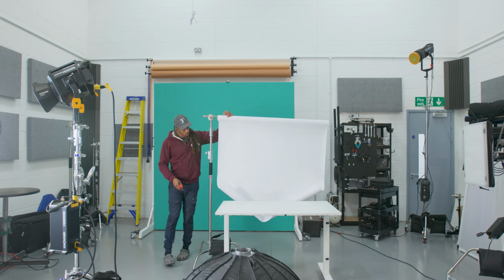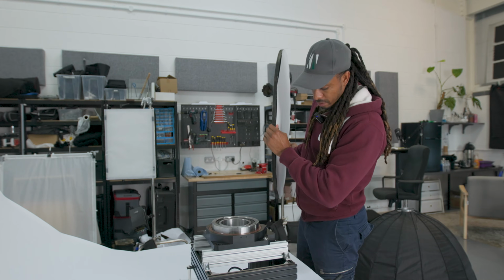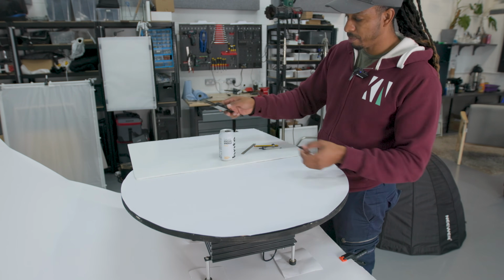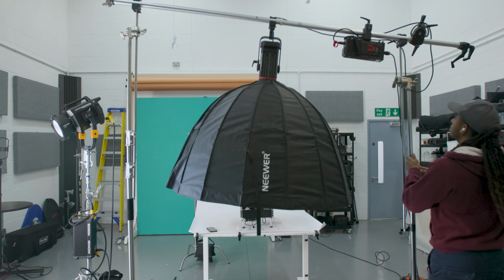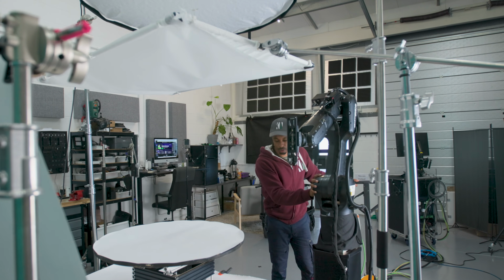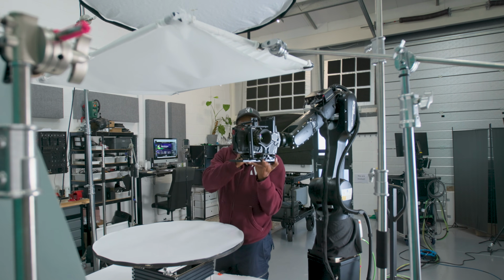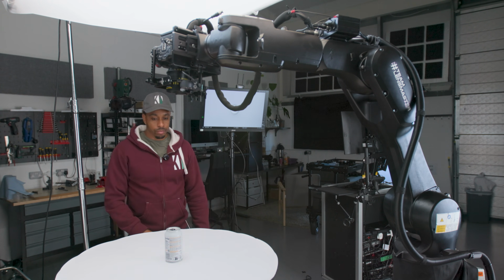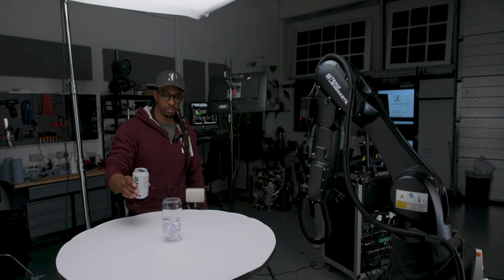Behind the Scenes of a Beverage Commercial | Creating Stunning Hero Shots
In this video, go behind the scenes of a commercial shoot where we capture a stunning hero shot of an energy drink. From lighting setups to motion control camera movements, we reveal the techniques and tools used to create a seamless composite. Learn how to achieve that perfect shot for your next product video!

Chapters
00:00 Introduction
00:26 Overview of the Concept
01:11 Setting Up the Studio
02:45 Motion Control Camera Movements
04:12 Final Hero Shot and Tips